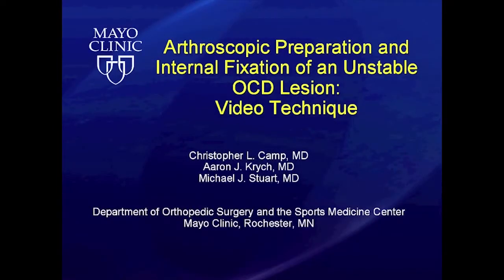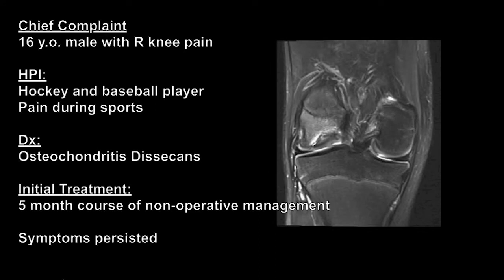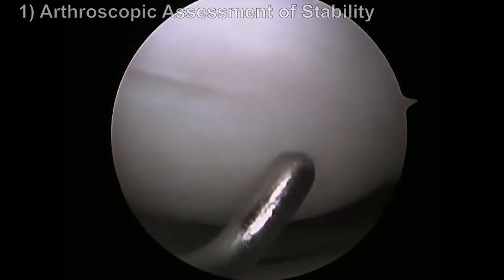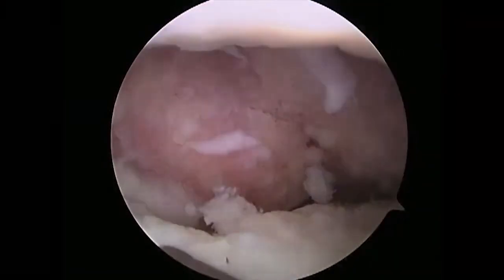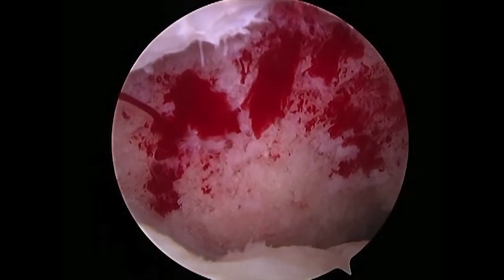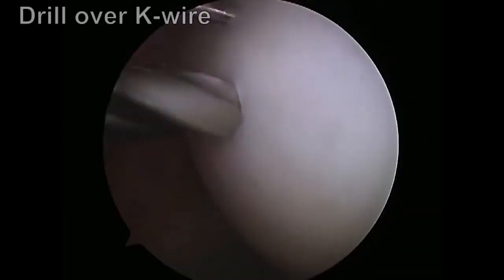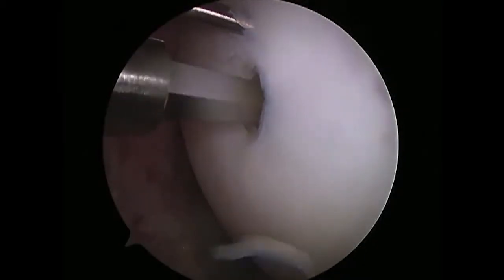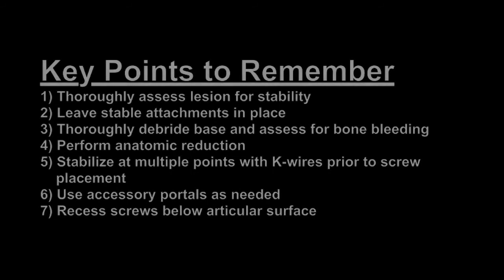Inside-Out Meniscus Repair